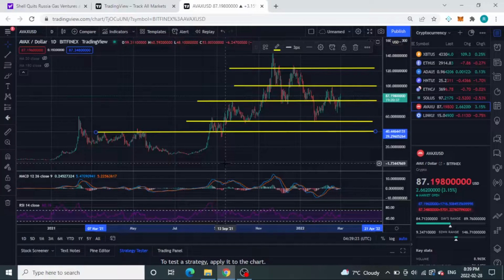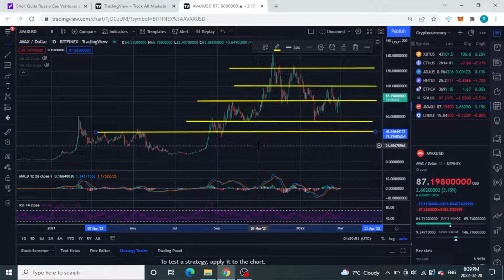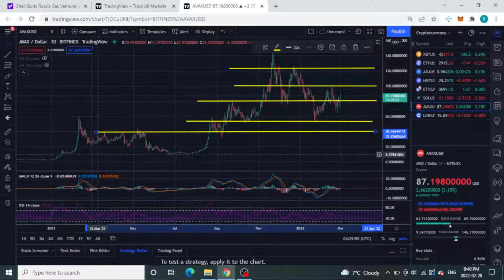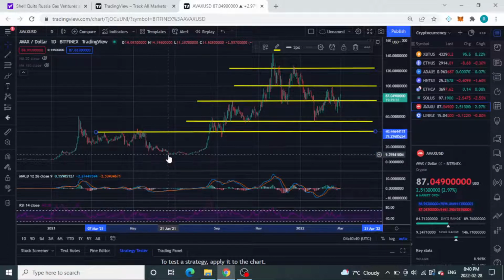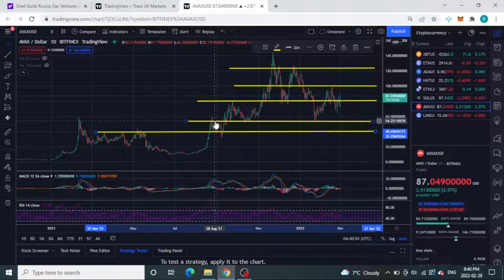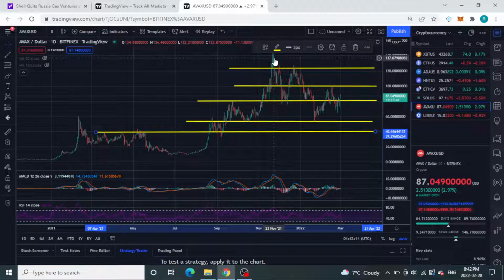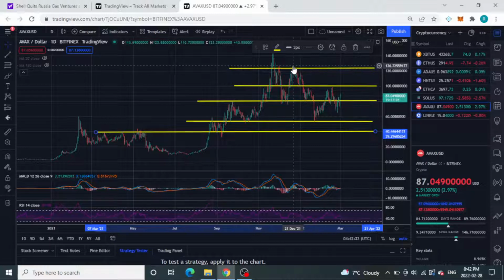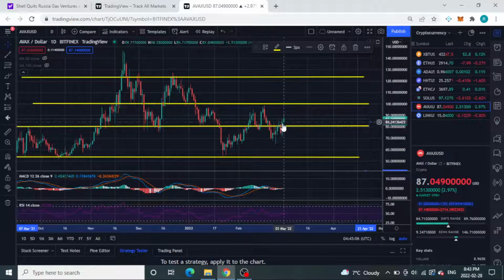Support and resistance trading strategy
In this video I will reveal the tactics I use to identify support and resistance in charts to help you make better trades. These are tools anyone can use to help execute better entry and exits points while you're trading.

This is not meant to be taken as financial advice but treated as financial opinion and entertainment.